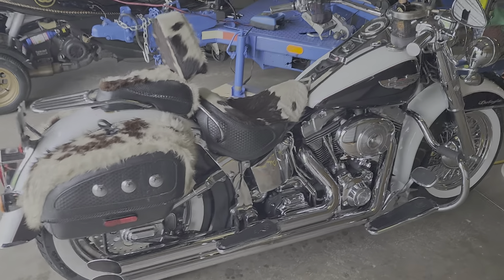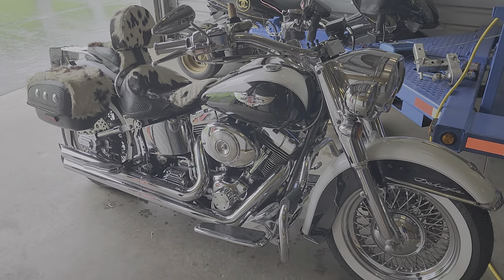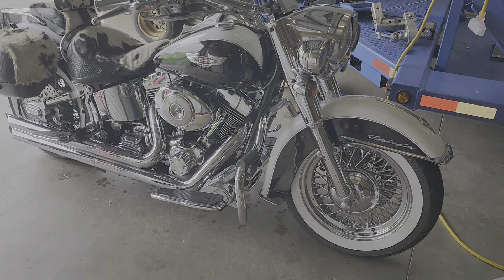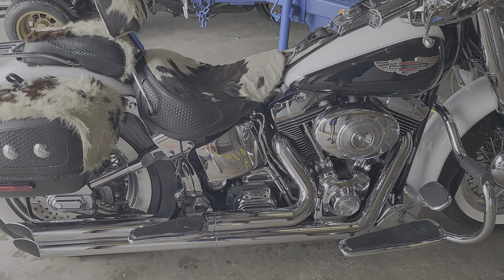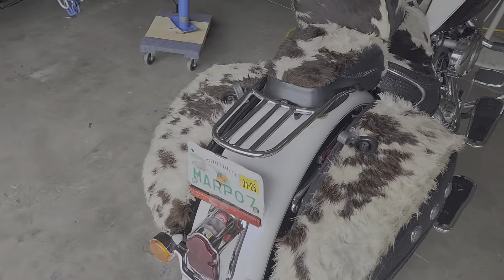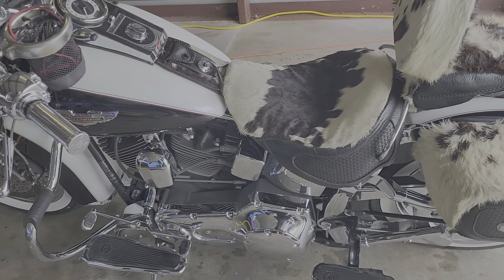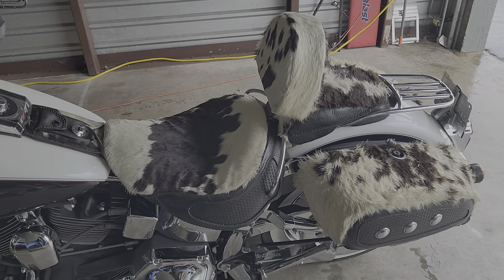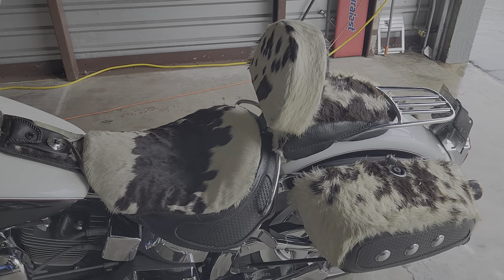HARLEY DELUXE MOO GLIDE EXTREME WASHED AND WAXED MR SUNSHINE EDDY SHIPEK LIVE